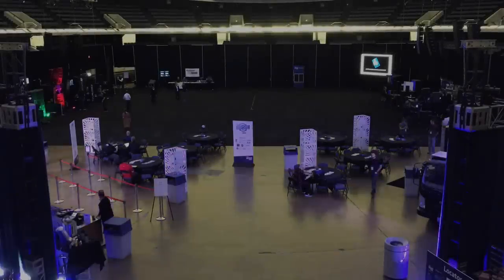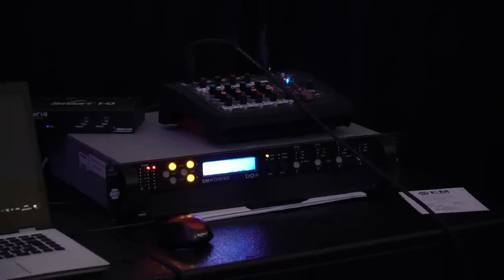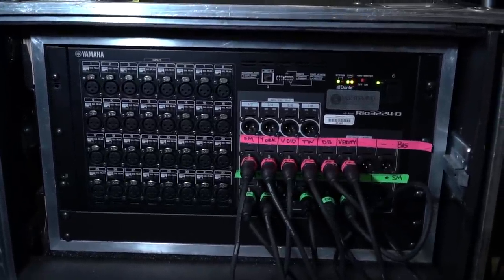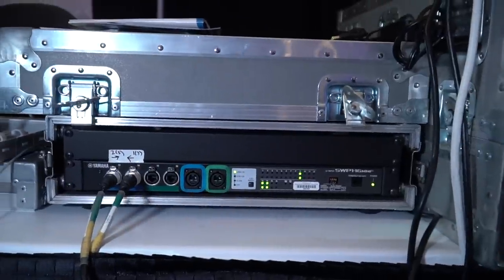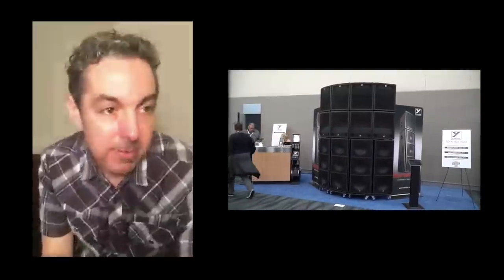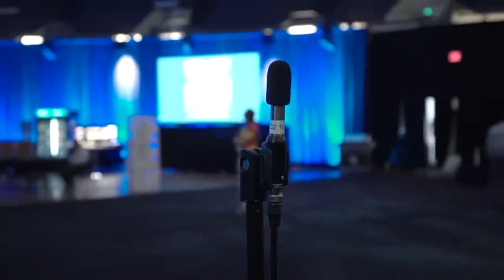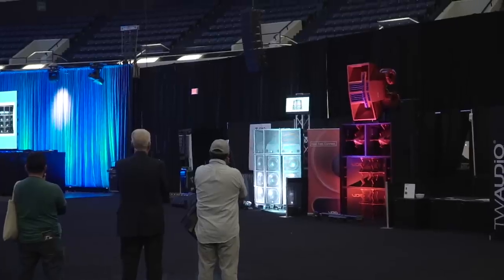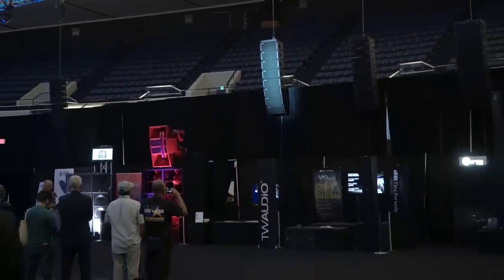#131 - Line Array Speaker Showcase - Behind The Scenes w/ Nicholas Radina & Live Sound International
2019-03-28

In this video we talk with veteran engineer, author and educator, Nicholas Radina about a unique gig. Working with ProSoundWeb & Live Sound International to bring their loudspeaker showcase demos to audiences around the country, he gives us an idea of what it's all about and how he makes it happen.

Keep an eye out for our upcoming full interview with Nicholas, where we talk about his work as a freelance audio professional, a musician and a touring monitor engineer with popular band OAR. That one is being edited right now, but will be out soon both in video and on the DcSoundOp Podcast.

DcSoundOp Store

Video Gear:

Sony a6500
Sony 10-18mm f4
Sony 18 - 105mm f4
DJI Osmo Mobile 2
Manfrotto Mini Tripod
Pedco Clamps

Live Sound gear & deals on Amazon